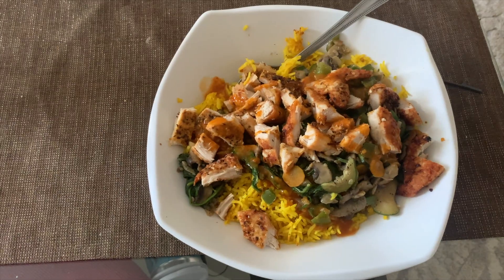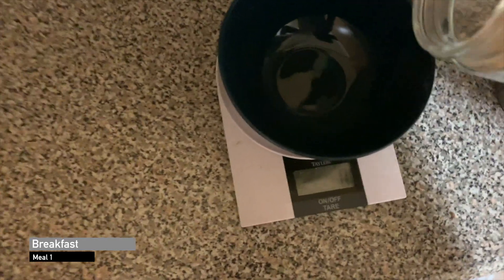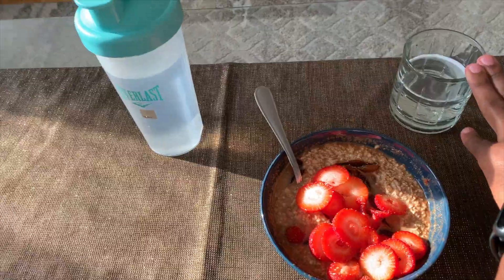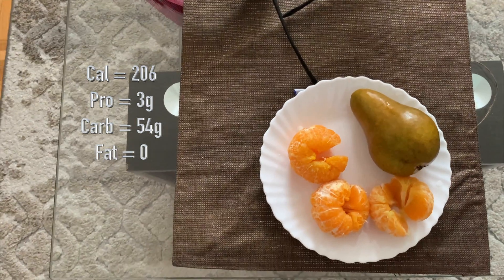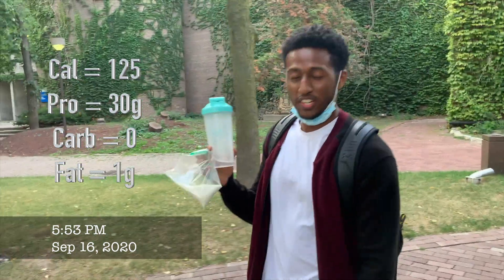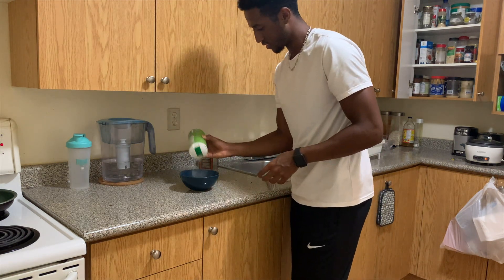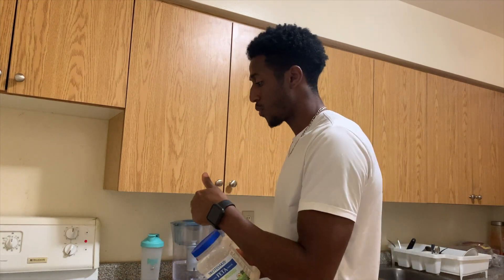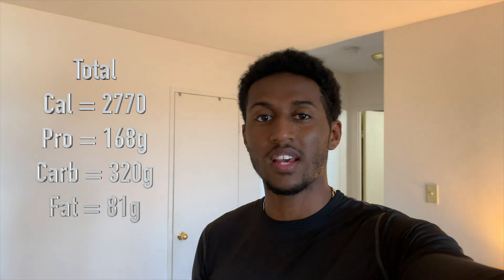Full day of eating | How I stay Lean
In this video I go through what I eat in a full day. Hopefully, you will be able to take some easy and fast meals ideas. My diet is high in protein and averages around 2700 calories. Enjoy :).

Title: Rain
Title: Epic
Composer: Matthew John Torres
Publisher: Songtrust Blvd